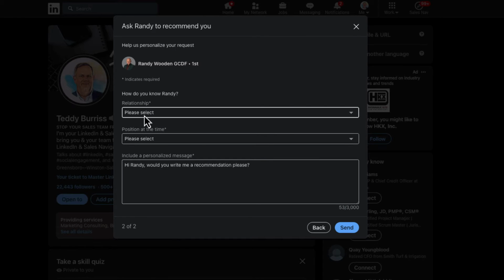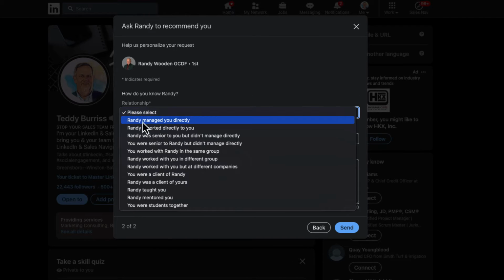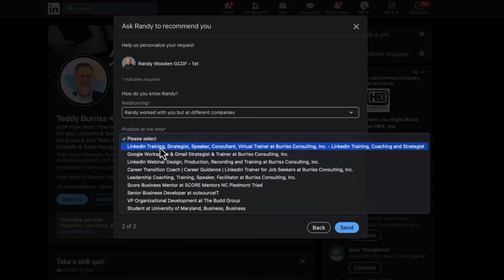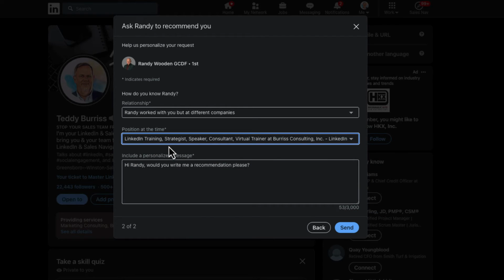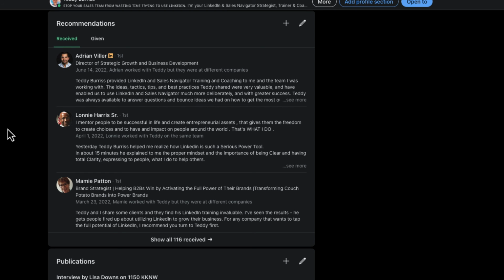LinkedIn Recommendations is a great way to create Social Proof focused to your target audience.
Answering the question should I ask for and offer LinkedIn Recommendations

Teddy Burriss
LinkedIn Strategist & Trainer